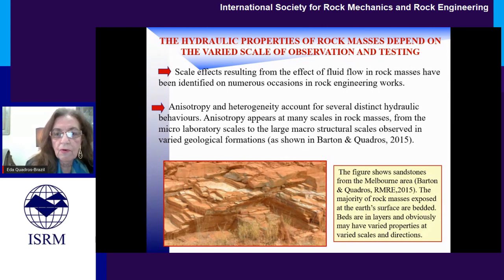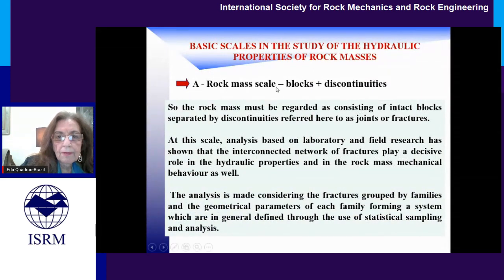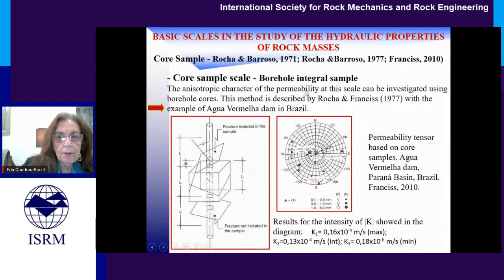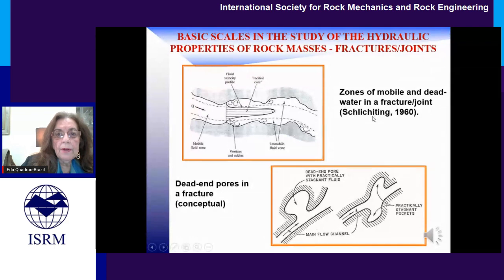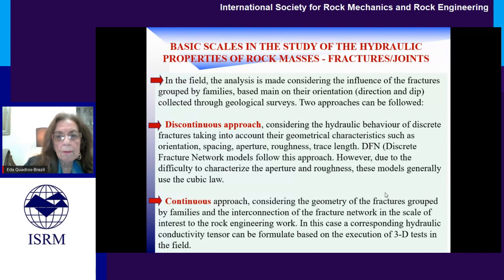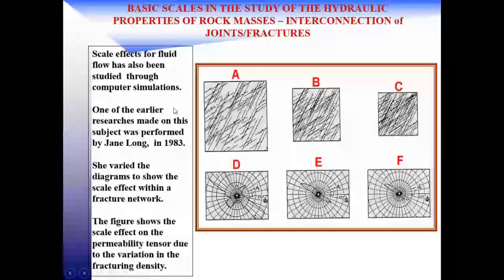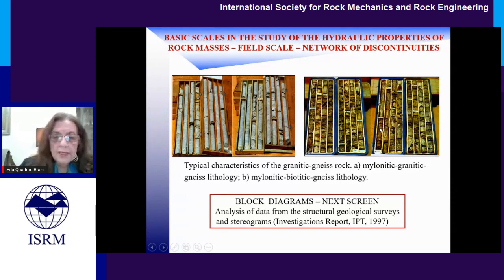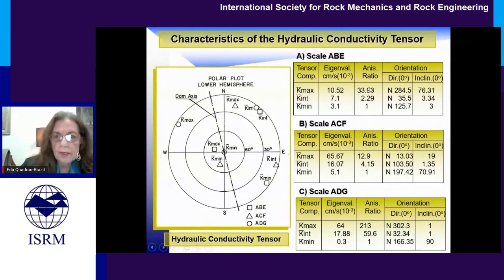Scale Effects in Hydraulic properties:Rock masses and Rock Joins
[ENG]
Another video with unprecedented content for the Brazilian geotechnical community. The lecture was given by Eng. Eda Quadros who represented Brazil at China Rock 2020. The video is part of the Series of events organized every two years by the ISRM Chinese National Group - CSRME - Chinese Society for Rock Mechanics and Engineering. Thanks Eda Quadros and prof. Xia-Ting Feng for making the lecture available for free to be posted on the Geotechnics Brazil channel.

[POR]
Mais um vídeo com conteúdo inédito para a comunidade geotécnica brasileira.
A palestra foi proferida pela Eng. Eda Quadros que representou o Brasil no  China Rock 2020.  O video  faz parte da Série de eventos organizados a cada dois anos pelo ISRM Chinese National Group - CSRME - Chinese Society for Rock Mechanics and Engineering.

O Geotecnia Brasil agradece a enga. Eda Quadros e o prof.  Xia-Ting Feng por a disponibilizarem a palestra gratuitamente para ser postada no  canal da Geotecnia Brasil.

TODO O MATERIAL AQUI EXPOSTO É CONTEÚDO INDEPENDENTE E DE RESPONSABILIDADE DE CADA PALESTRANTE OU MODERADOR E NÃO NECESSARIAMENTE REPRESENTA NA TOTALIDADE A OPINIÃO DO CANAL E GRUPO GEOTECNIA BRASIL.